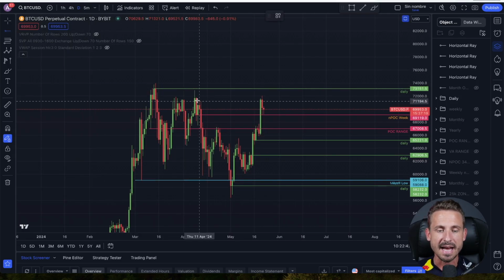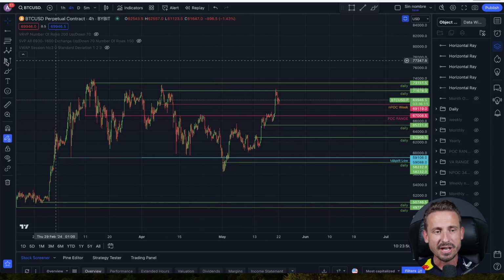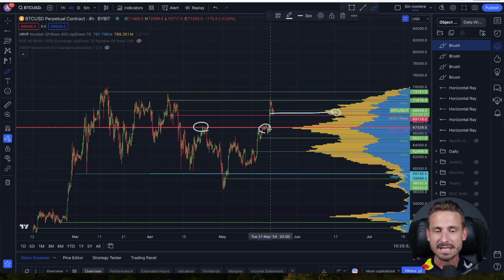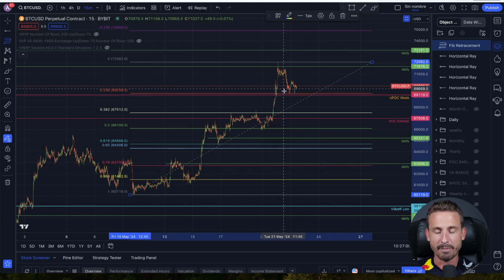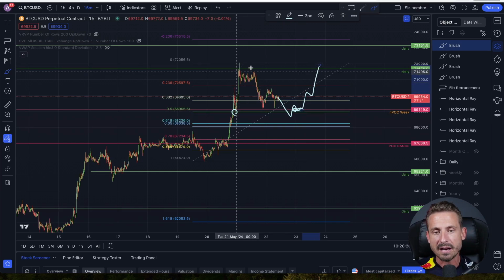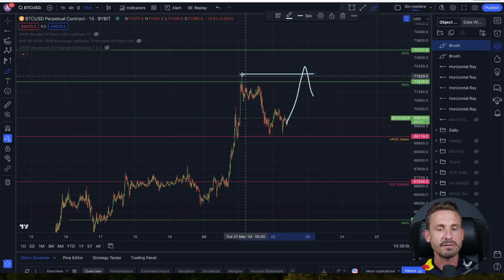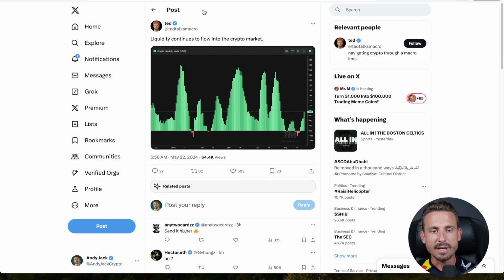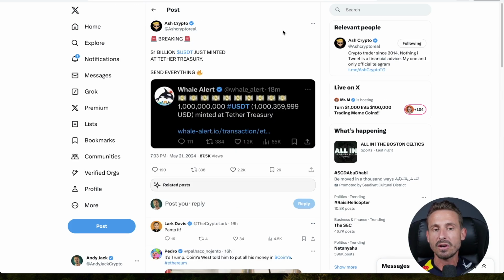BITCOIN SUPPORT!! ETH ETF COMING..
👨‍👨‍👧‍👧 Legends 𝗖𝗼𝗺𝗺𝘂𝗻𝗶𝘁𝘆 - Become your best trader!
With our daily technical analysis on Bitcoin and Alts from our Industry experts, you'll have access to all the tools you need to take your trading to the next level.

⏰TIMESTAMPS
00:00 Intro
00:58 BTC Technical Analysis
09:22 Billions Shor Liquidations above $72K
09:45 Vaneck ETH ETF "listed"
10:12 News